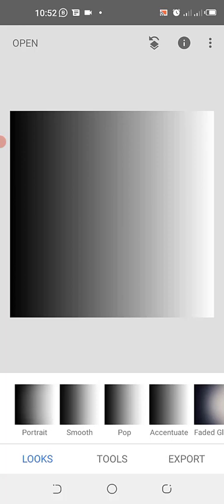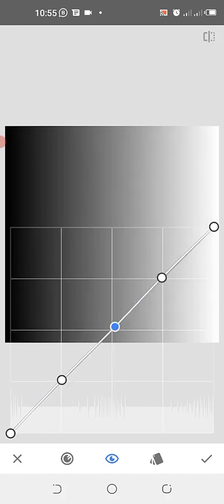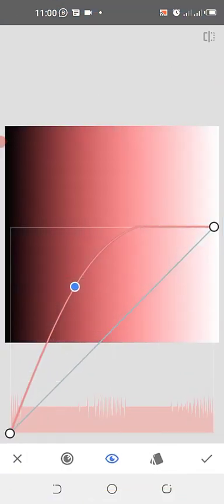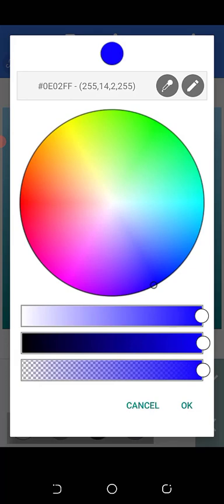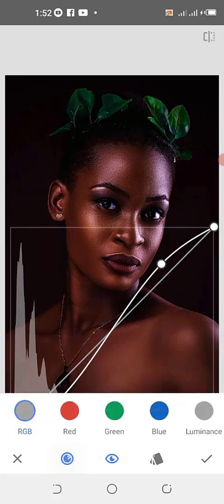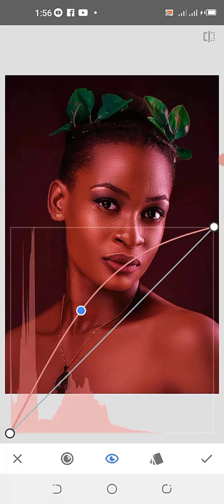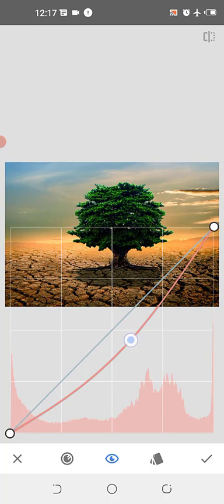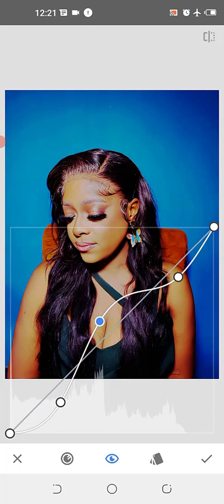How To Use The Curve Tool In Snapseed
This is a detailed introduction to Snapseed application. in this tutorial I gave a concise intro to the curve tool.